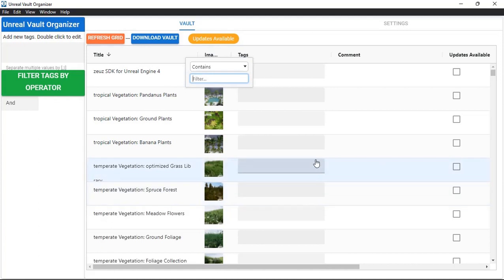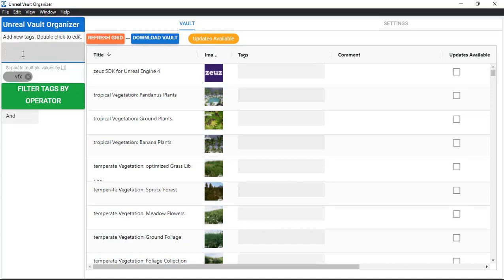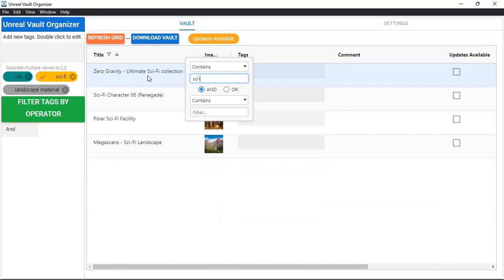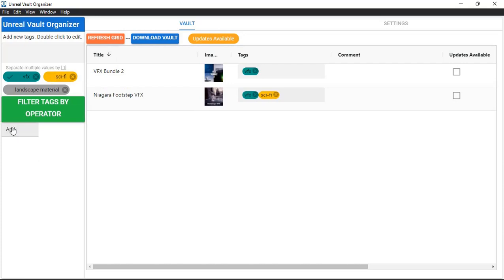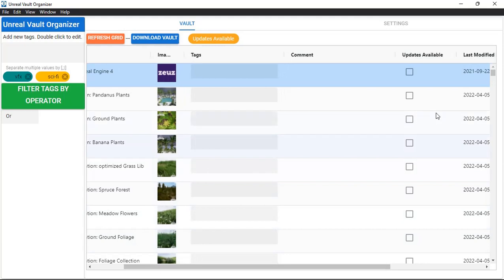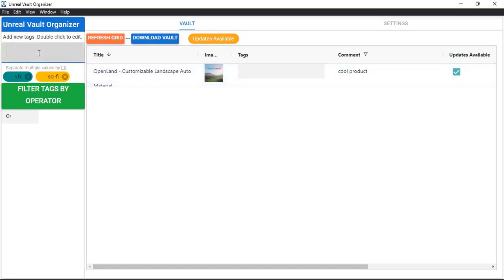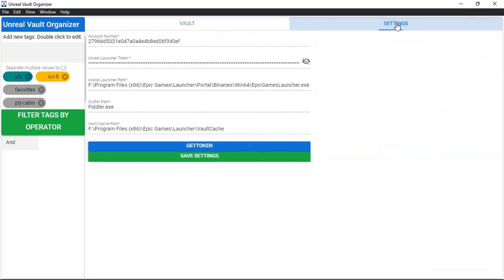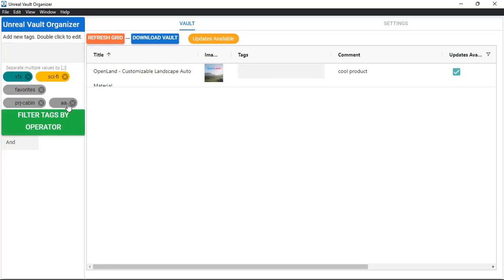Introduction to Unreal Vault Organizer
Helps Unreal Engine users organize your vaults with tags, descriptions, and update notifications.  WIP